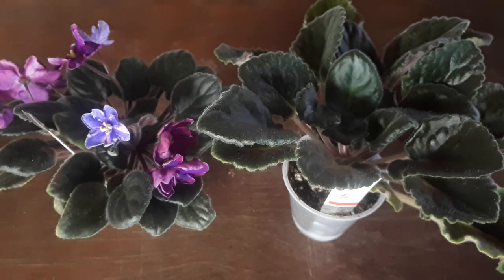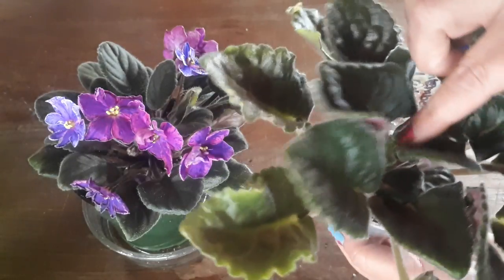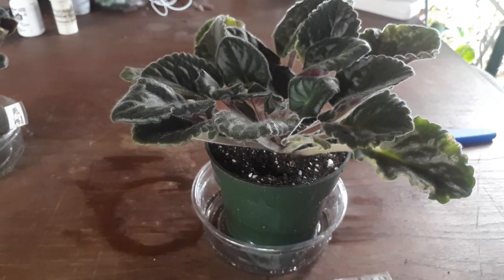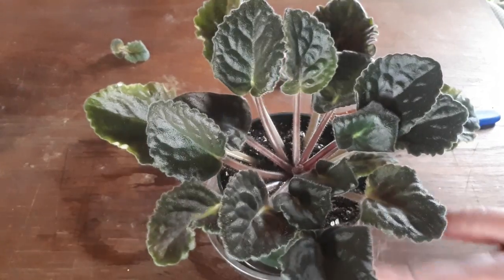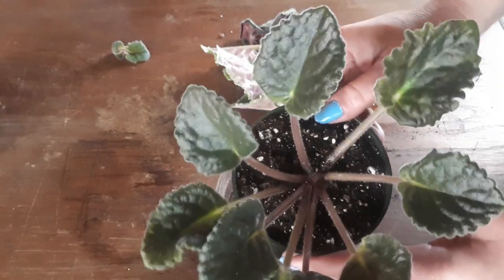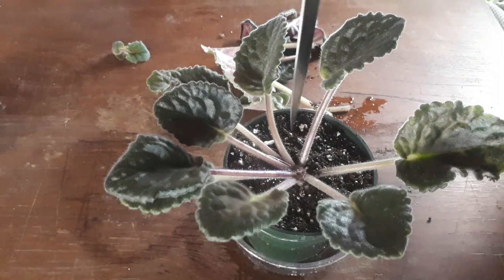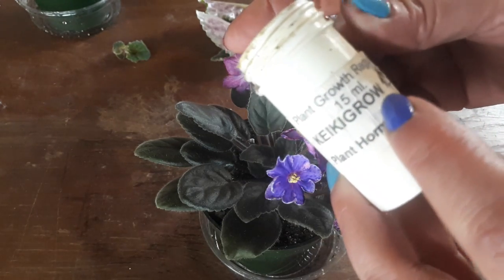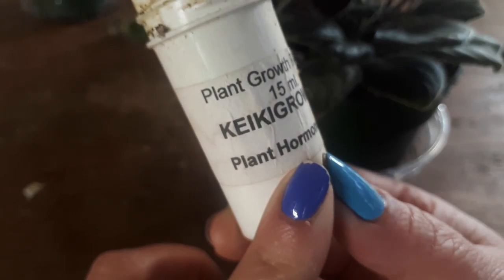How to reproduce an african violet chimera. PART 1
Chimeras cannot be reproduced by leaf cutting, we have to use other techniques and in this video I will show 2 different techniques on how to propagate African violet chimeras and then follow with other videos of the progress.à
You can see part 7 of this series here :  oops, not there yet .. (-:

La chimère de la violette africaine ne se reproduit pas par bouturage comme les violettes régulières alors il faut utiliser une technique différente.  Dans cette vidéo je vais vous montrer comment faire deux techniques différentes et ensuite nous allons faire le suivie de qu'est ce qui va se passer

Vous pouvez voir la partie 7 de cette série ici : oops pas arrivé la encore..